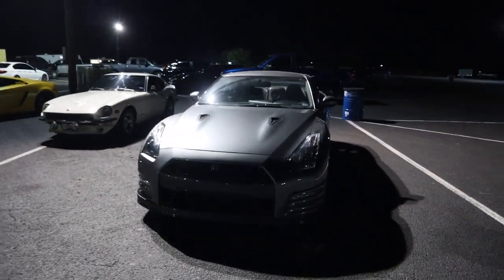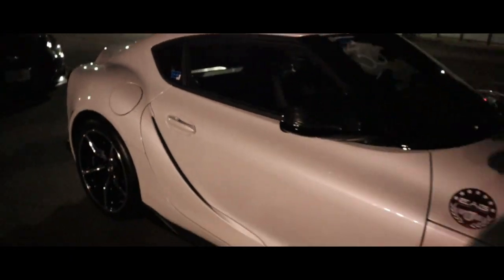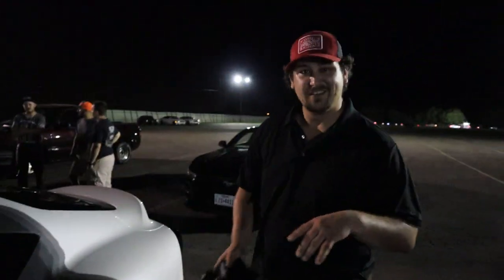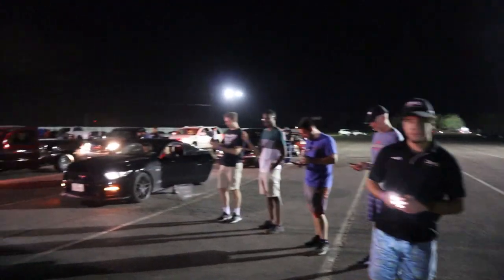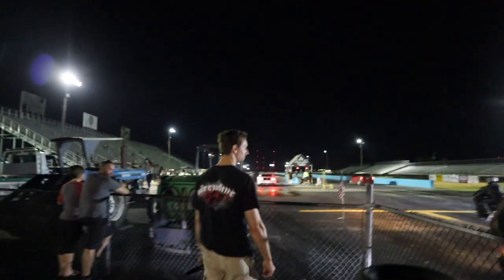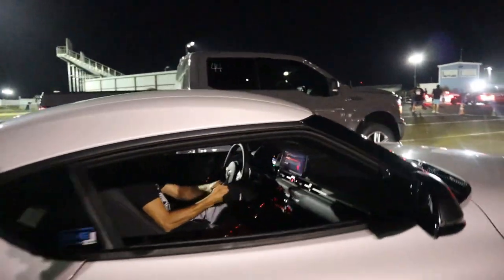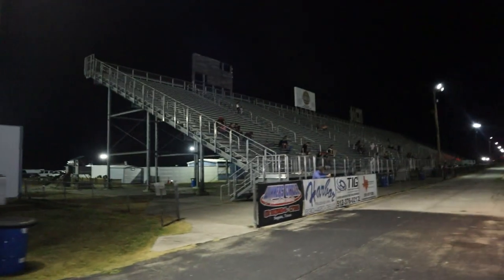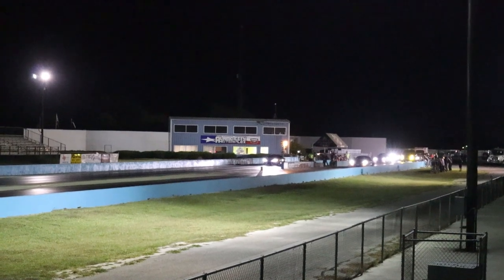The World's Fastest 2020 Supra Sets Trap Record!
Welcome to an episode of RevYourLifeTV featuring the world's fastest 2020 MKV Supra! I received a special invite to meet up with the car family members from European Auto Group of San Antonio, Tx. as they test out their 533hp Supra at Alamo City Motorplex.
So you're probably wondering how the Supra did at the 1/4?  Tune in and find out!

Special shout out to EAG for the invite who are on their way to making the fastest MKV Supra ever!

_CAMERA
Canon EOS M50 Mirrorless Digital Camera

_Tripod
 Joby GorillaPod 3K Flexible Tripod

_Audio & Microphone
Rode VideoMic Microphone

_Wind Shield for Microphone
Rode DeadCat (Artificial Fur) Microphone/Wind Shield